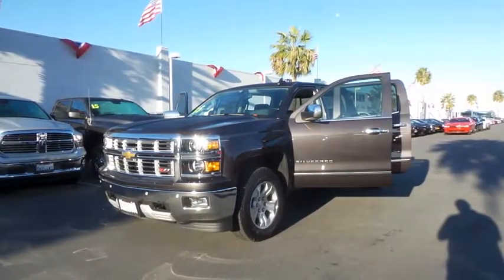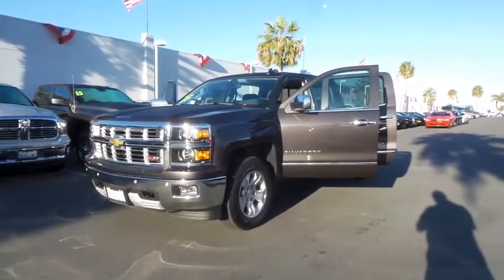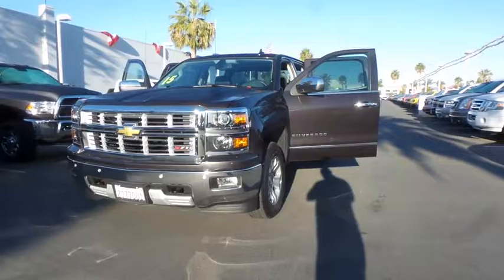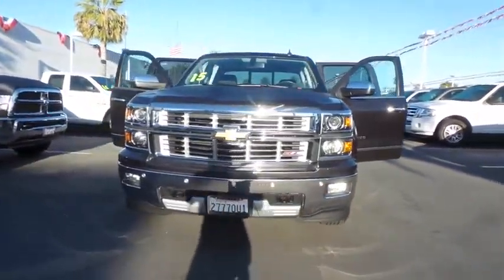2015 Chevrolet Silverado 1500 Ventura, Oxnard, San Fernando Valley, Santa Barbara, Simi Valley, CA 5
2015 Chevrolet Silverado 1500

Crown Dodge
6300 King Drive